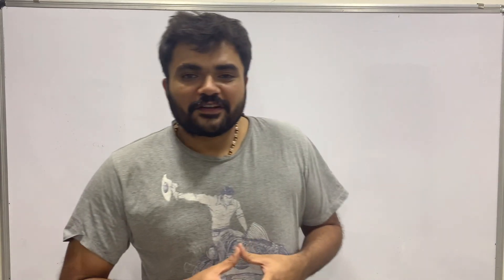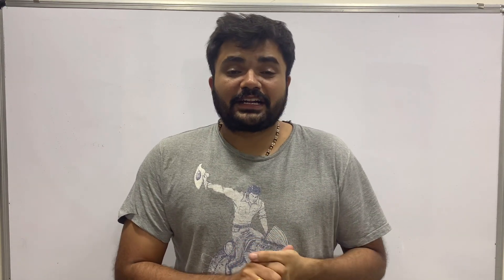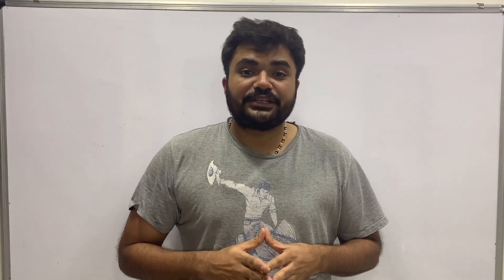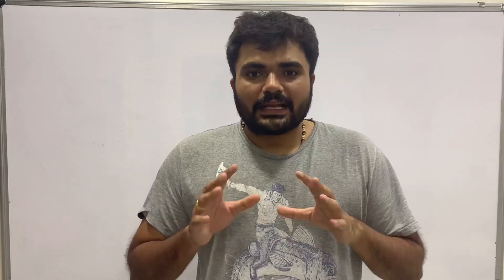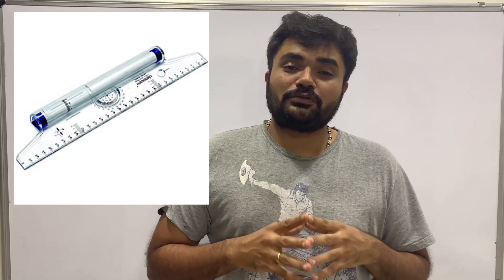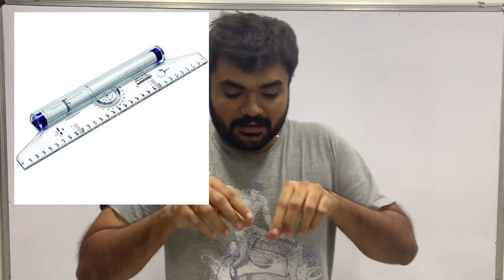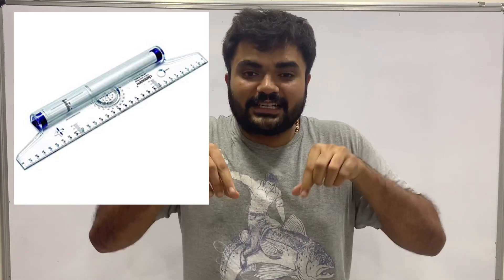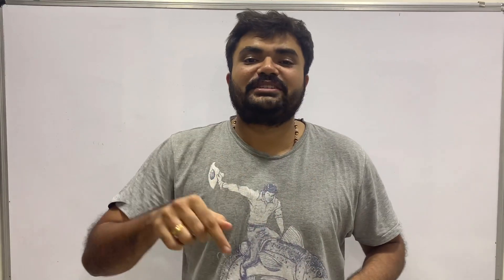Engineering Graphics | Engineering drawing | Required Instruments | Book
Drafter and Container

Engineering Graphics Book